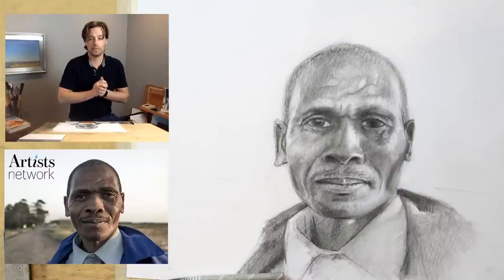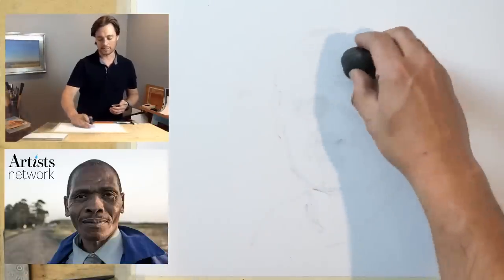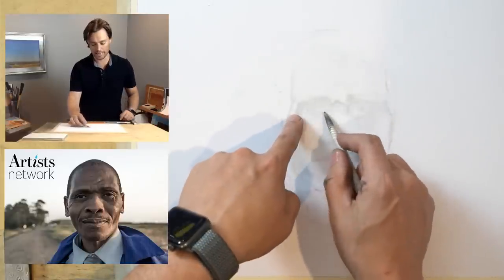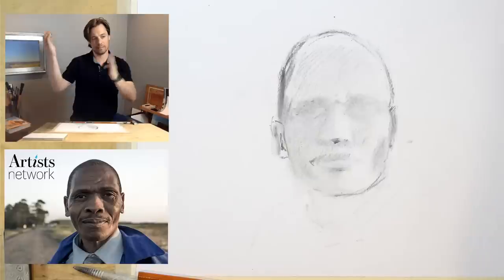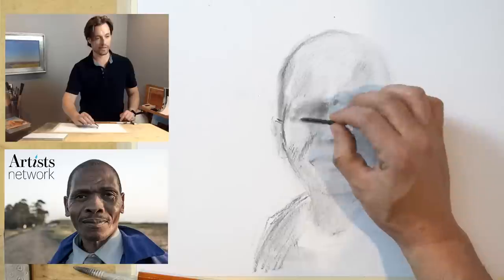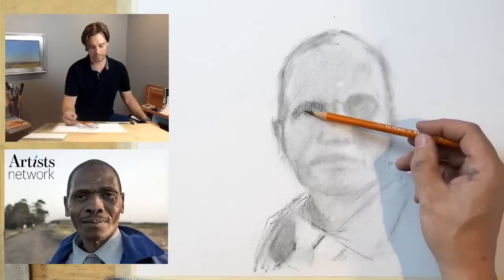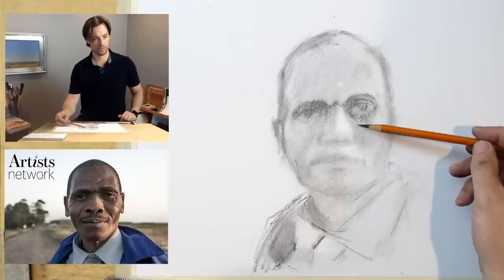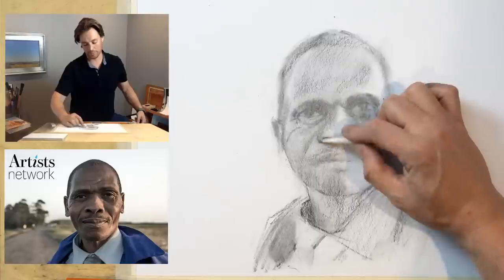Oh Man! | Portrait of a Man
Drawing Together, with Artists Network - Episode 38- Oh Man! | Drawing a Man's Portrait

Let's draw another portrait! I've drawn a few portraits in this series, but I still have lots of work to do to improve my portrait drawings. Follow along using this reference image

Today, I'm working with:
* Hahnemuhle Sketch paper
* Charcoal (vine, compressed, and charcoal pencils)

In this session, we'll cover:
* Portrait Drawing
* Realistic drawing techniques
* Drawing a man's portrait